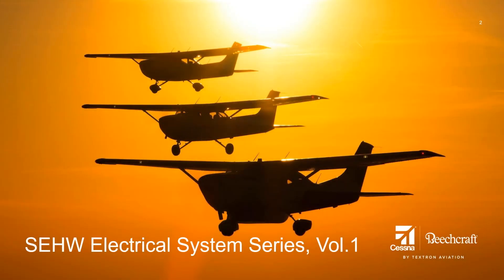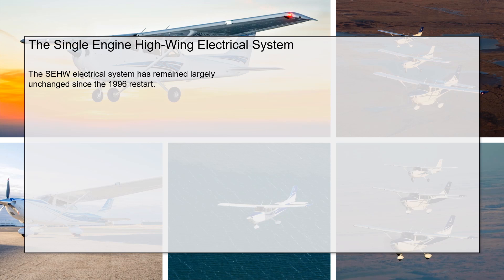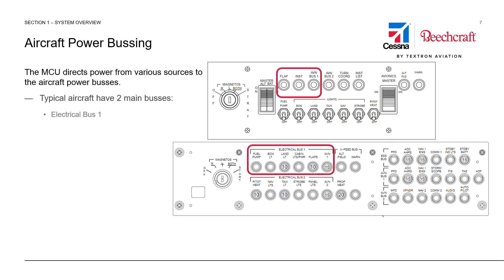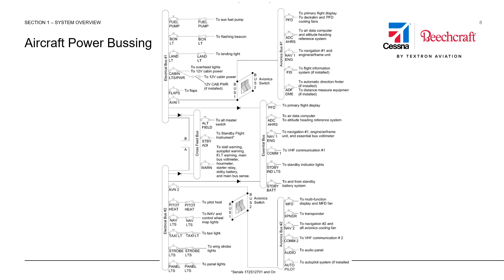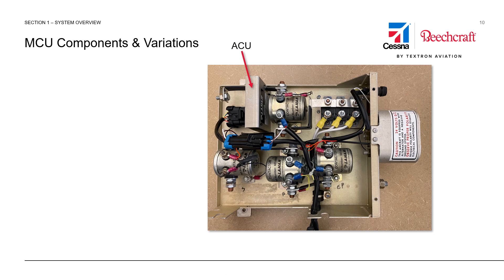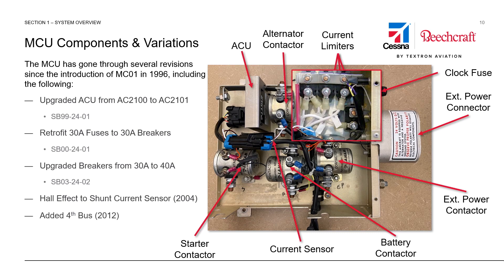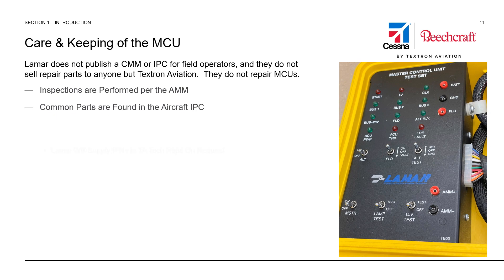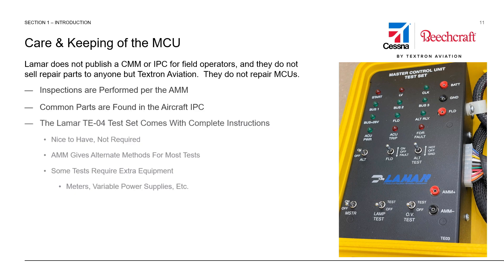SEHW Electrical System Overview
his video series provides an introduction and in-depth look at the electrical system of Cessna single engine high wing piston aircraft, including models 172R, 172S, 182S, 182T, T182T, 206H and T206H aircraft built since 1996.  System Overview takes a look that the basic layout and components of the Lamar Master Control Unit and the aircraft power busses. Video 1 of 5.